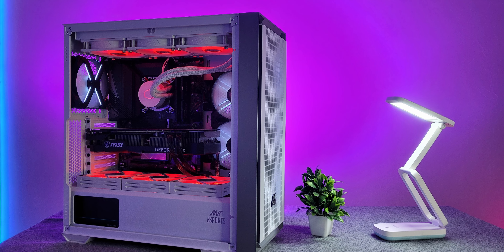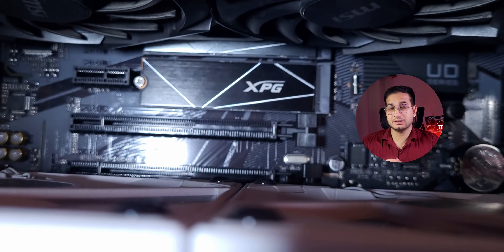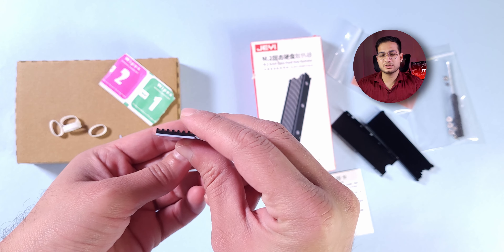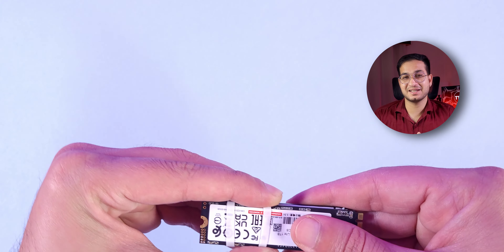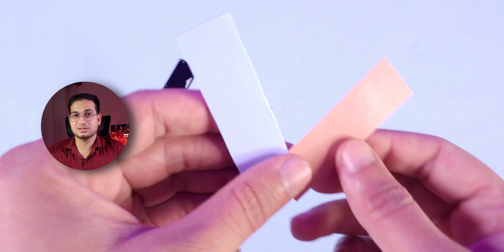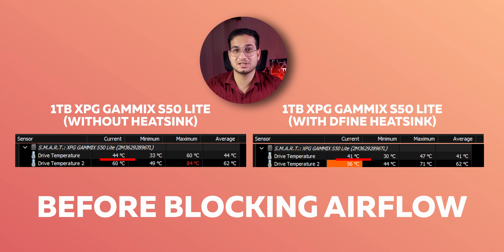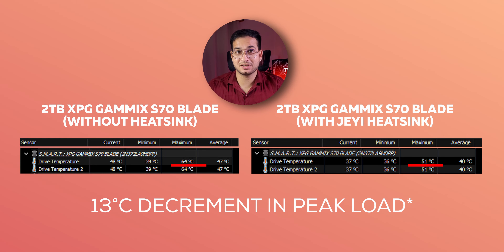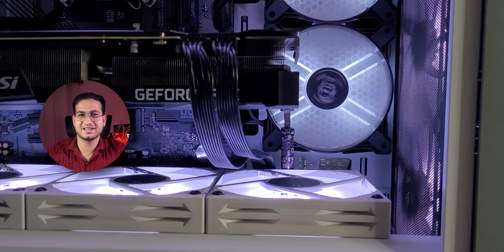Budget Heatsinks for M.2 SSD : How Good they are?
Hello guys,
In this video I have tested 2 budget m.2 Heatsinks on my m.2 nvme ssds, first DFine m.2 heatsink and second Zorbes m.2 heatsink.
Both DFine m.2 heatsink and Zorbes M.2 Heatsink are budget friendly m.2 heatsinks for ssd under price of 600 rupees. Please watch the video to know how good these heatsinks performed or are they any good?

DFine heatsink for NVMe SSDs
Zorbes heatsink for NVMe SSDs

Smartphone -
Samsung Galaxy S20 FE 5G
Ring Light -
Led Panel Light
Light Stand -
9 Feet
7 Feet
Tripod -

Topics covered -
Nvme heatsink, ssd heatsink, m.2 nvme ssd heatsink, m.2 heatsink, best heatsink for nvme ssd, best heatsink for m.2 ssd, DFine m.2 nvme ssd heatsink, zorbes m.2 heatsink for nvme ssd, heatsink for m.2 ssd

Music used -